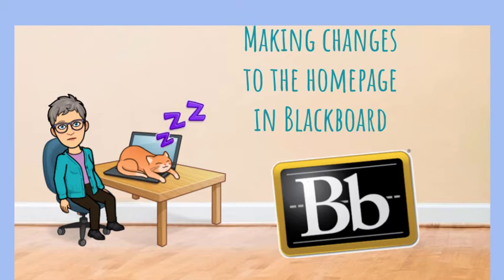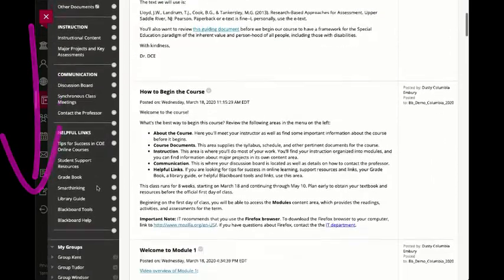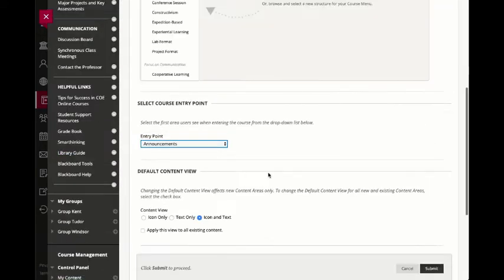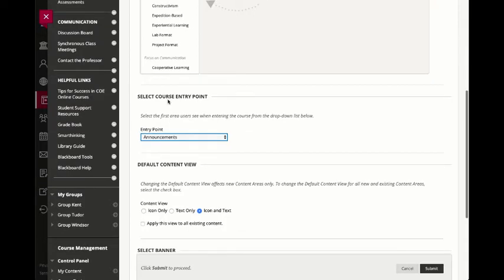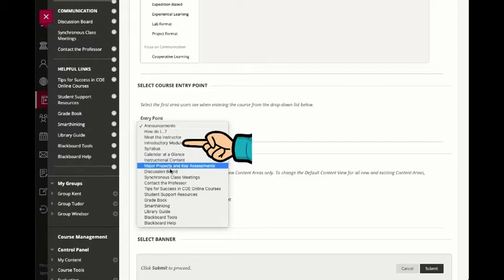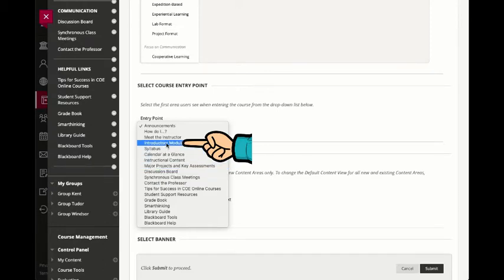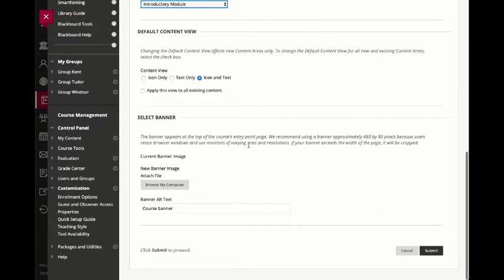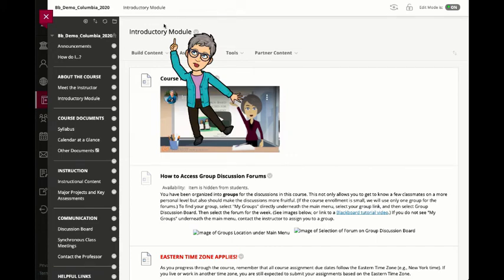Changing the homepage in Blackboard